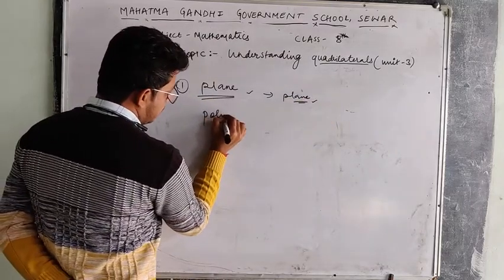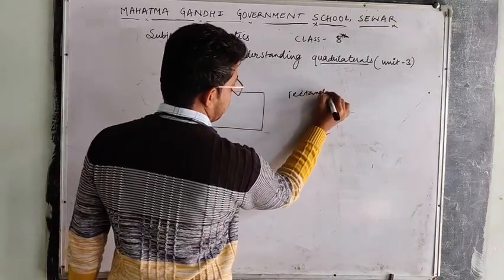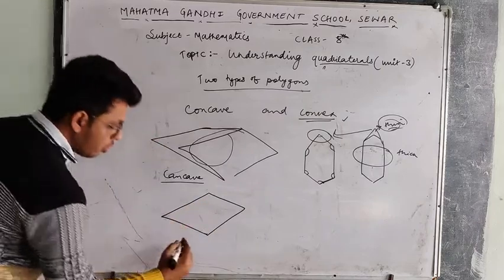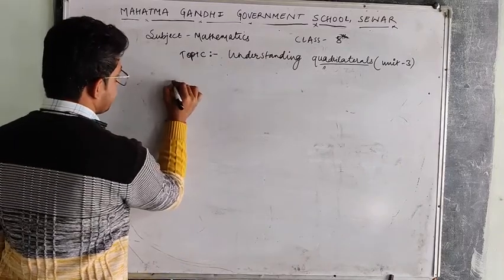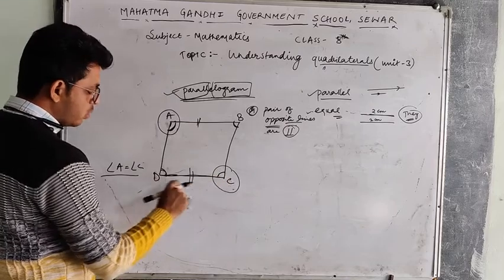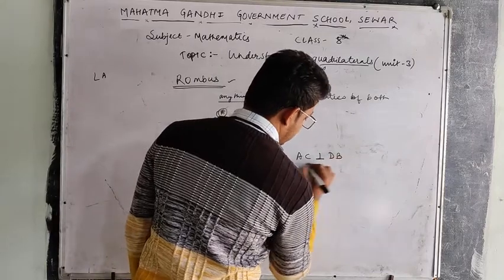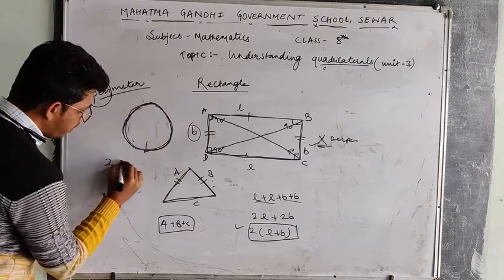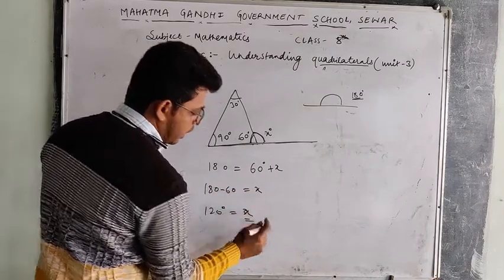understanding quadrilaterals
exercise 3.1
exercise 3.2
exercise 3.3